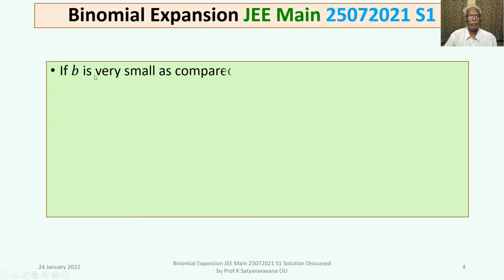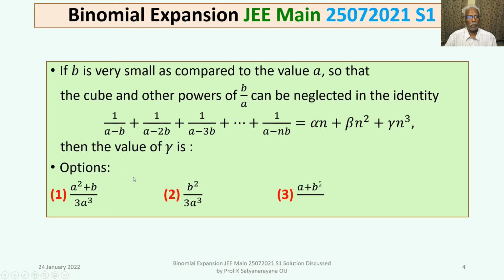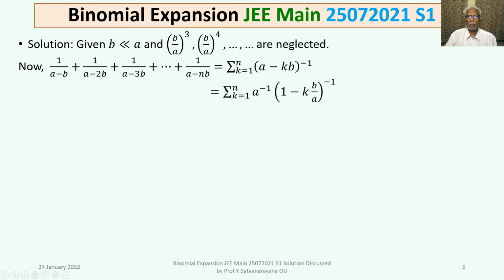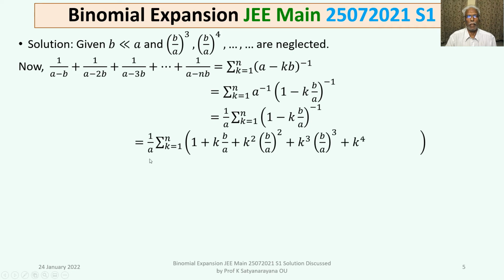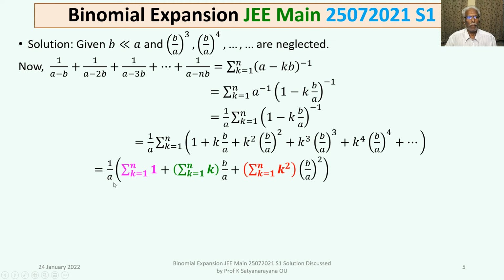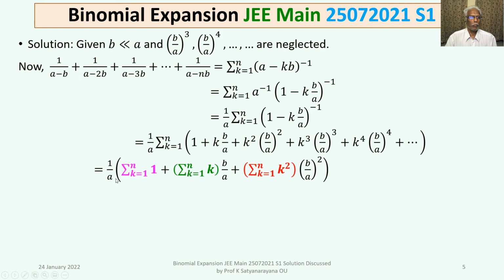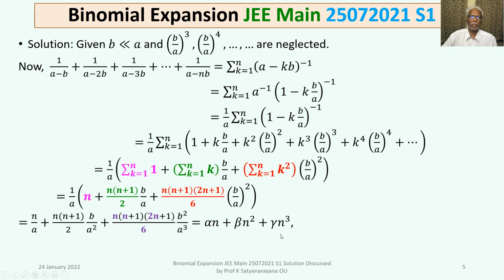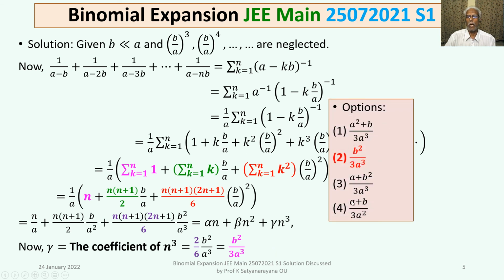Binomial Expansion JEE Main 25072021 S1 Solution Discussed by Prof K Satyanarayana OU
The solution of a problem from the section Binomial Theorem and Its Applications, which appeared in JEE Main held on 25072021 S1, is discussed in detail. The problem is on binomial expansion in the given context.